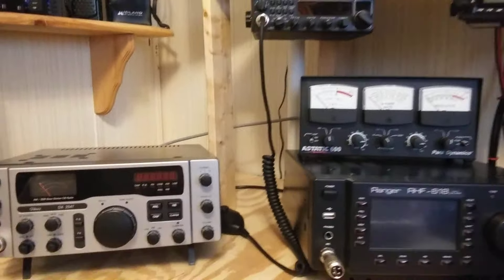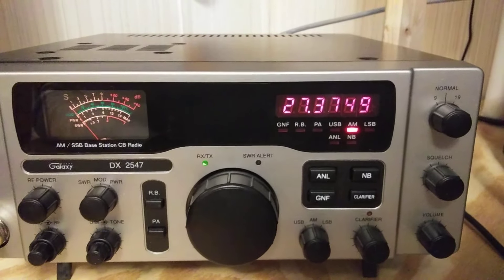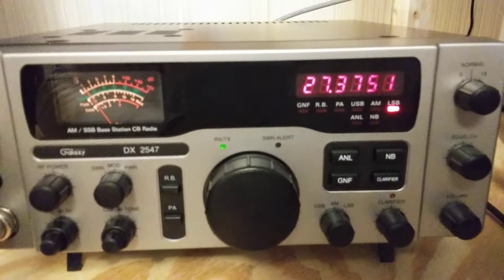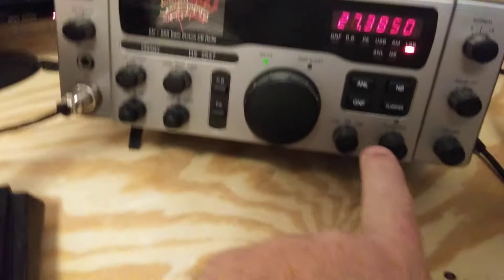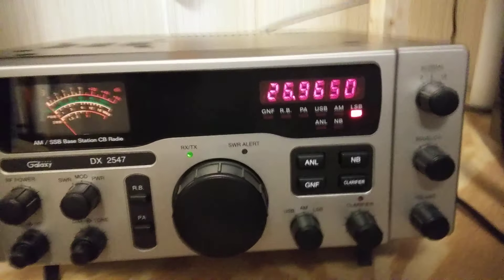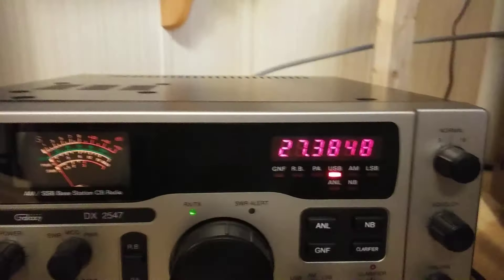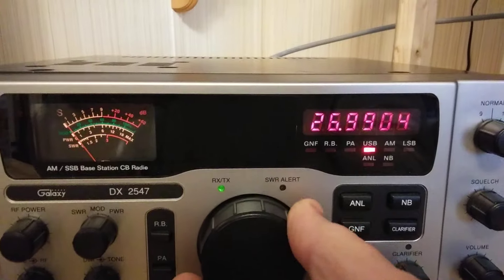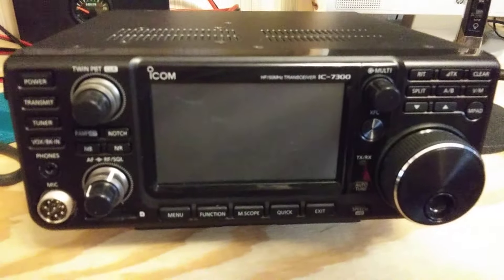Galaxy DX-2547 Cold vs Warm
A follow up video showing the slight frequency change from when it's cold to after a 15-minute warm up period.  And a demonstration of how stable on frequency the radio is when setup correctly.